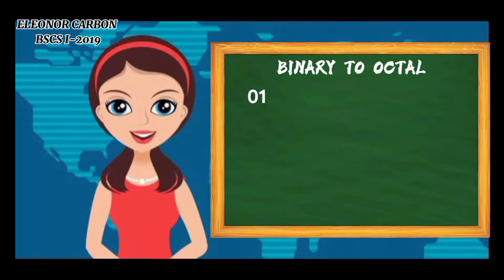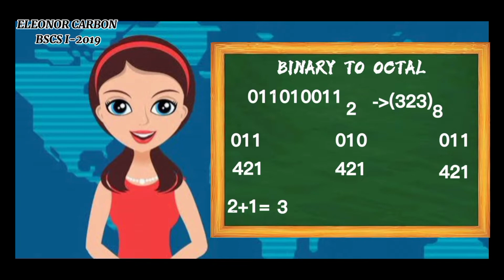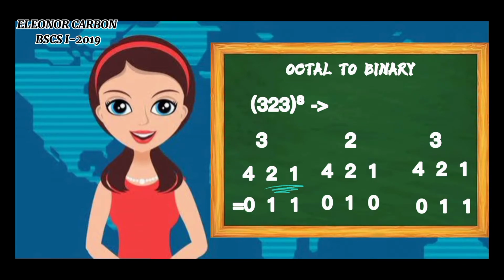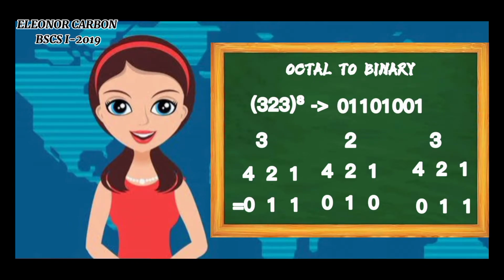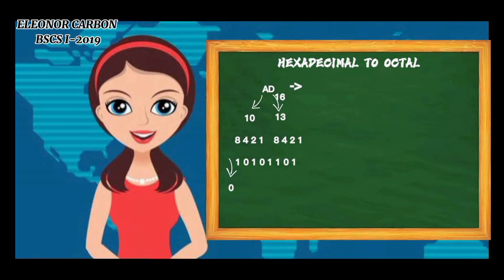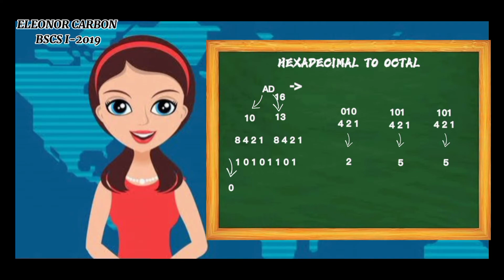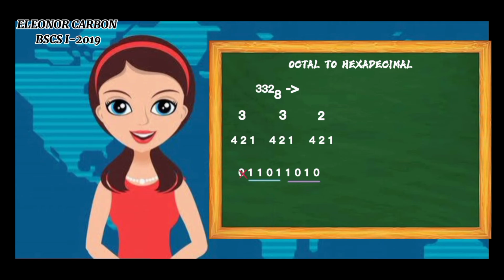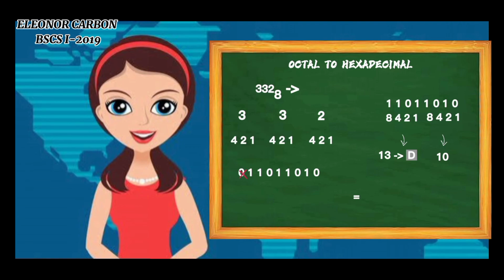CONVERTING BINARY TO OCTAL AND TO HEXADECIMAL By: ELEONOR CARBON